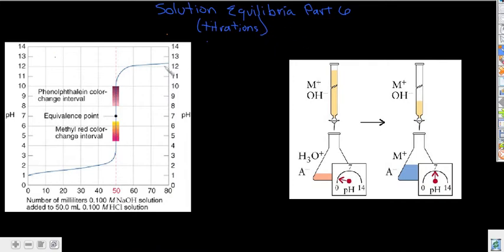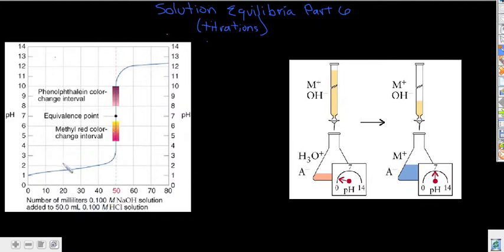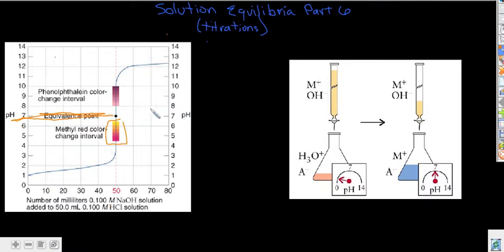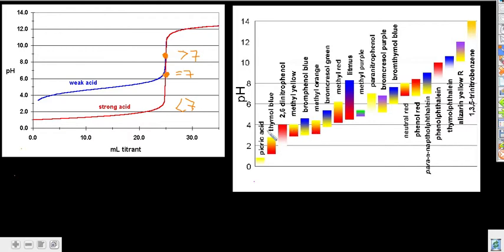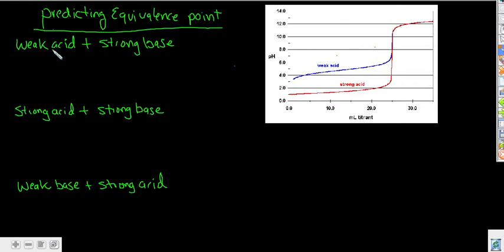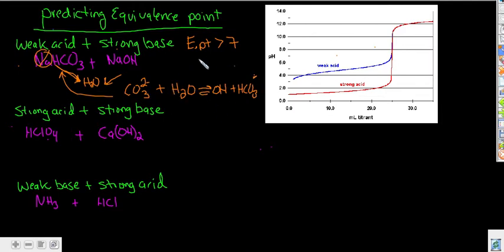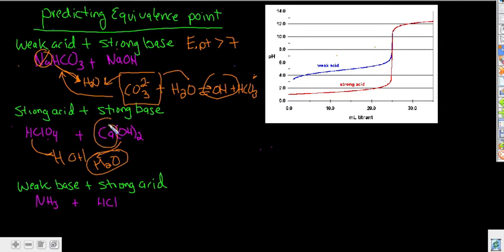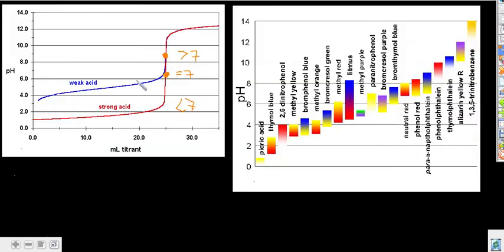Part 6 solution equilibria Titration curves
Part 6 of the solution equilibria series. This video shows you how titration curves work, indicators, and how to predict the equivalence point of a titration.